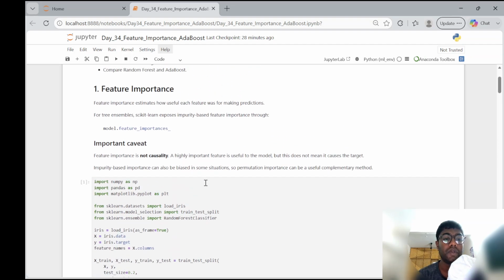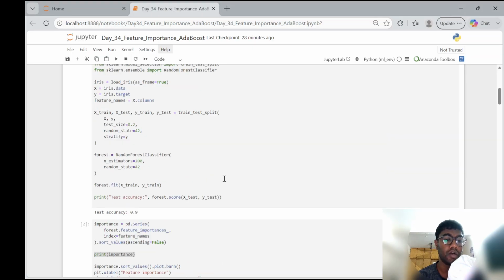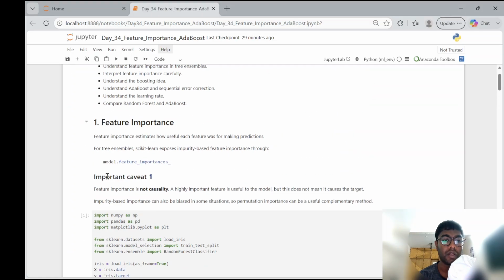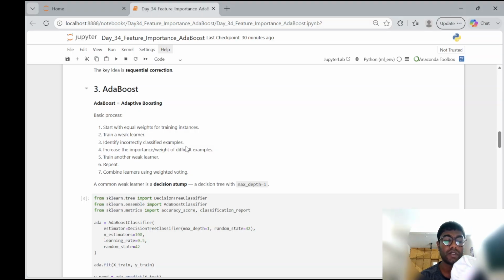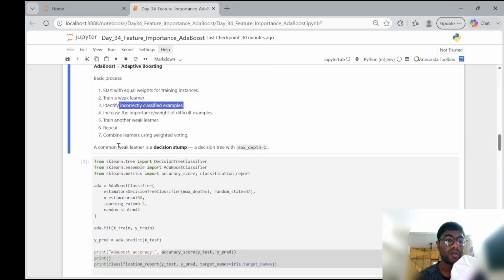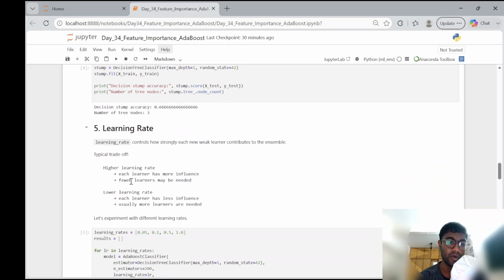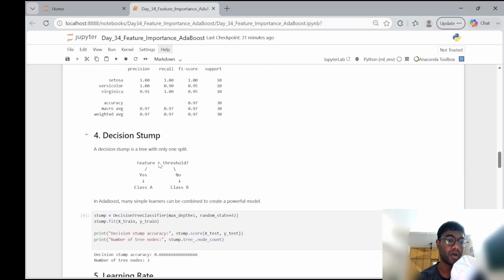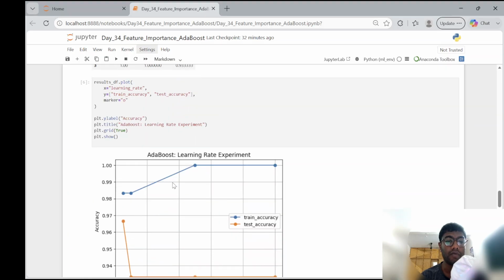Day 34 - Feature Importance & AdaBoost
**Useful Links**

This series is designed for:

✅ College Students
✅ Software Developers
✅ Data Analysts
✅ Test Engineers

✔ Feature Engineering
✔ Classification Algorithms
✔ Naive Bayes
✔ Clustering Algorithms
✔ Hyperparameter Tuning
✔ Cross Validation
✔ Ensemble Learning
✔ Recommendation Systems

• Machine Learning
• Data Science
• Artificial Intelligence
• Python Programming
• MERN Stack Development
• React & TypeScript